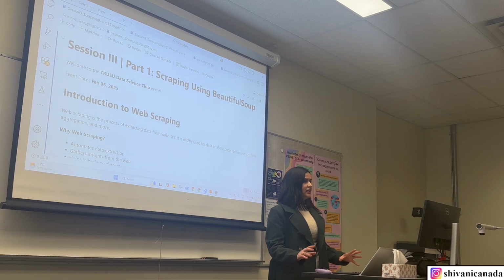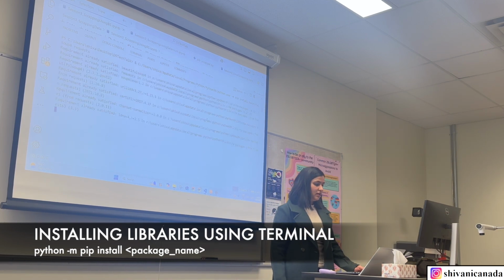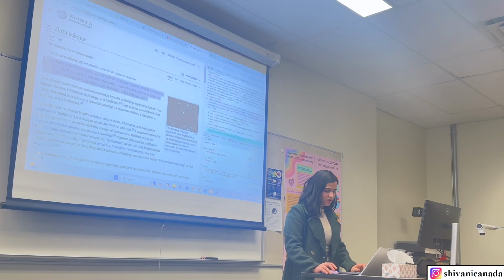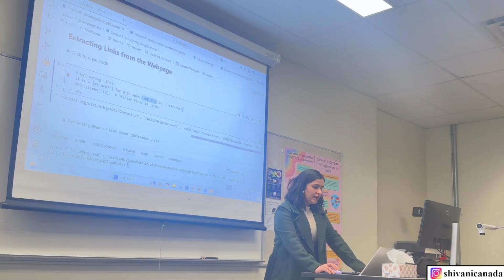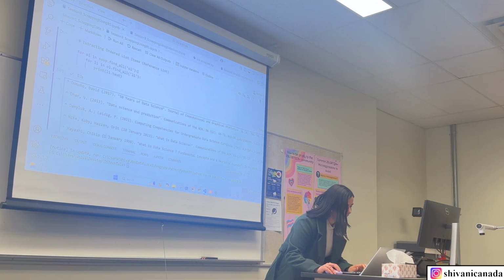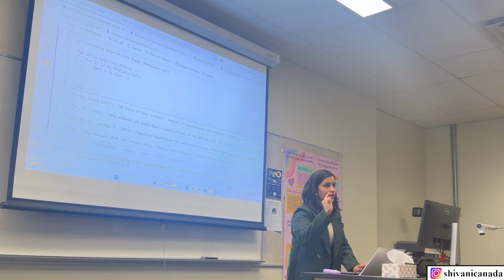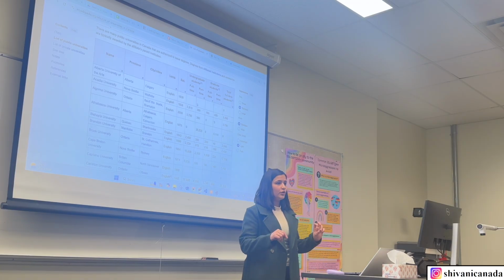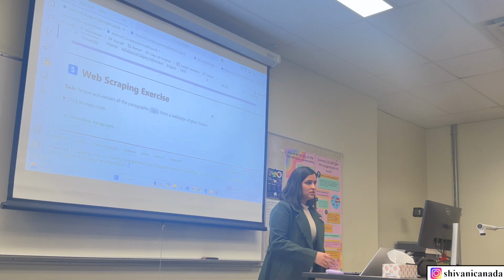TECH TALK : Session 4 | Scrape EVERY website [Step-By-Step Guide]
Welcome to Tech Talk Session 4 - Web Scraping with Python & BeautifulSoup!

In this session of the Zero to Hero in Data Science series, we’re diving into the world of Web Scraping — a powerful skill for extracting data from websites and transforming it into structured datasets.

Whether you're a data enthusiast, a developer, or just someone curious about automation, this hands-on session will walk you through:
✅ The structure of a web page (HTML/CSS essentials)
✅ How BeautifulSoup works in Python
✅ Step-by-step scraping demo from a live website

This video is packed with real-world tips and code walkthroughs to help you start scraping the web like a pro!